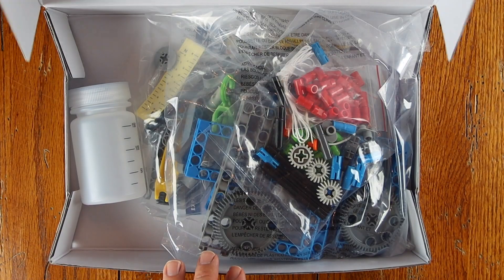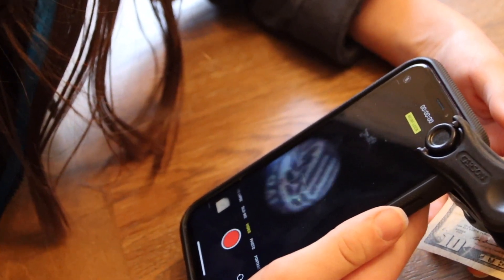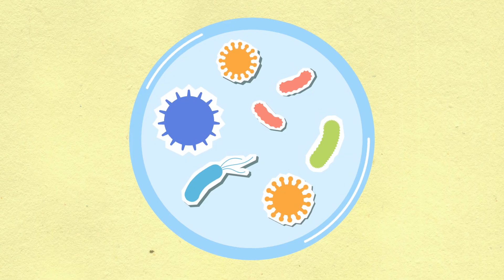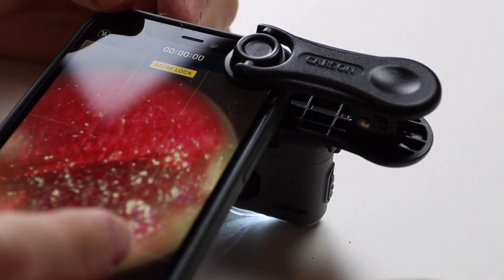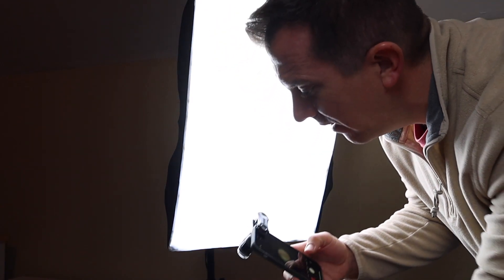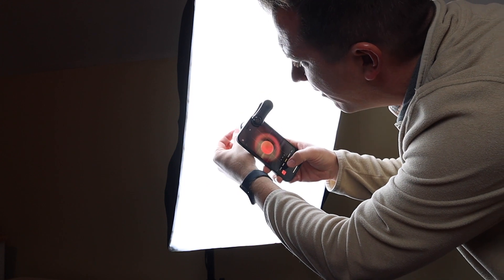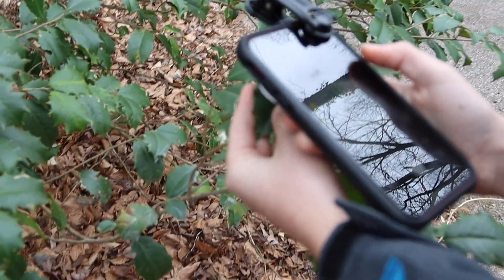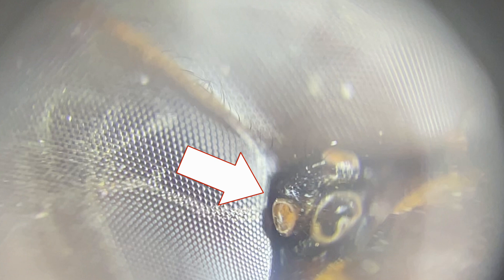Reviewing the Carson micro mini 20x cell phone adapter microscope: A Three Minute Thursday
So I thought this was going to be a gimmick and was totally wrong.  Our kids have really enjoyed seeing things magnified with this microscope.  Again, being able to actually see cells, something traditionally studied in textbooks without decent microscopy (hard to do sometimes in the homeschool setting) was really cool.  Below you'll find the link to the microscope and a few others from Carson.  Have a great day!

The one we reviewed
New and improved higher magnification